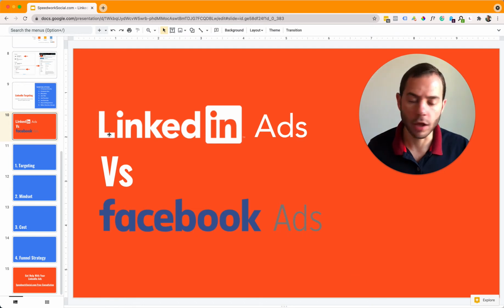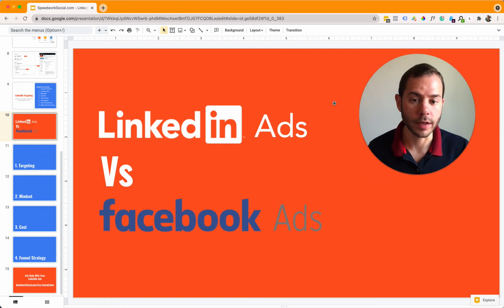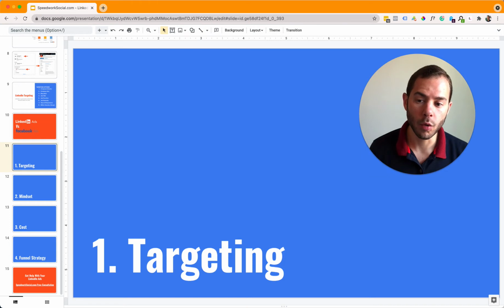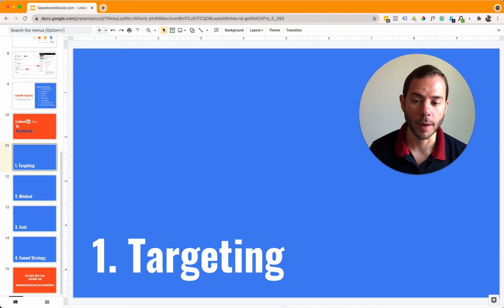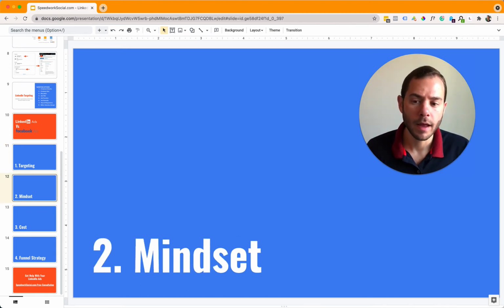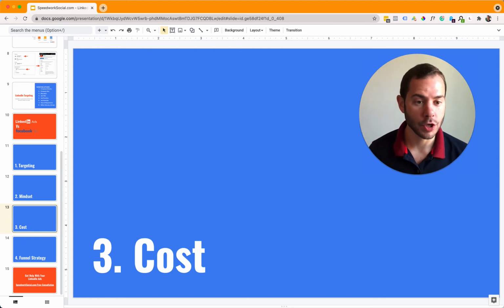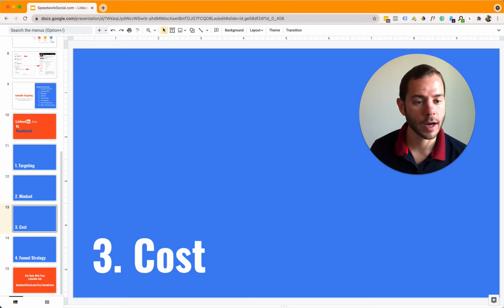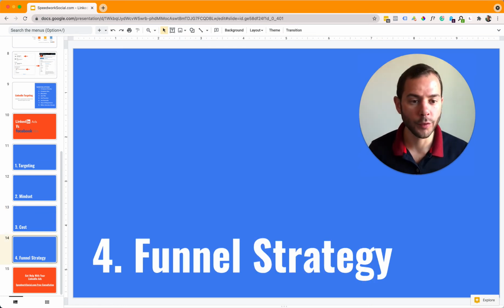LinkedIn Ads vs Facebook Ads – What you need to know!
Watch to learn:
00:00 LinkedInAds versus Facebook Ads
01:10
02:30 Content That Works Best
04:00 Ad Costs of LinkedIn vs Facebook
05:30 Funnel Strategy

Learn what works best on each platform. See how LinkedIn's targeting is different than Facebooks. Understand where each platform can fit into your overall funnel strategy, and how they can even work together!

Learn more about LinkedInAds at SpeedworkSocial.com